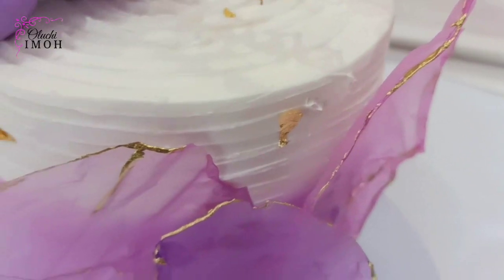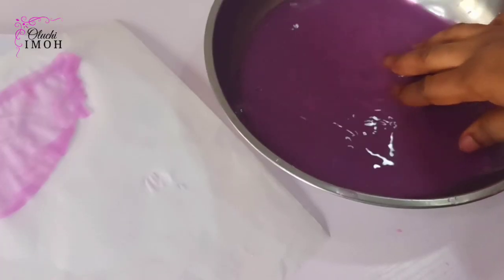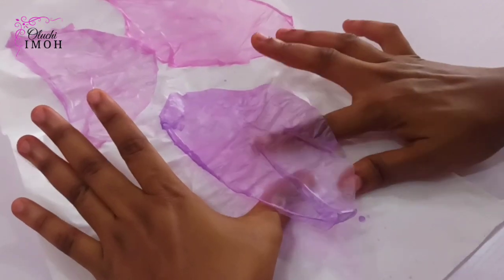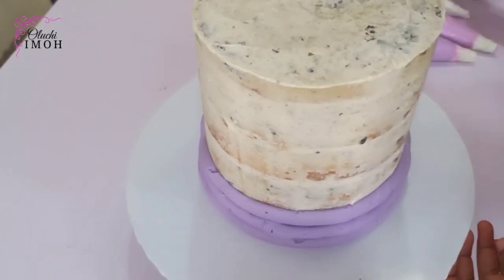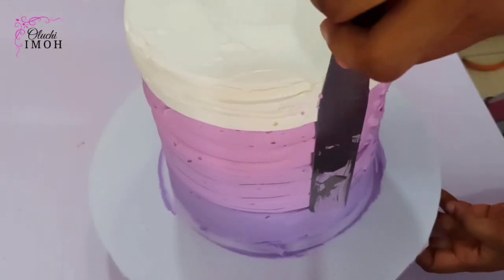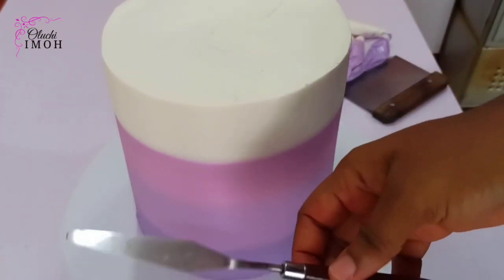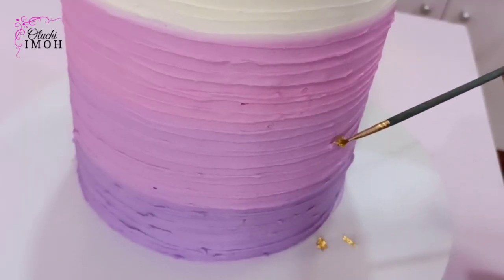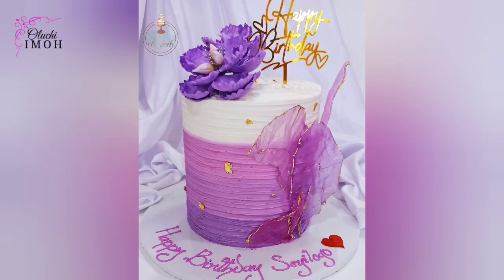How to make Rice paper sail/ Ombre Buttercream tutorial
Let's learn how to make a Rice paper sail!
And it's a 2 in 1 video as I would be showing you how to decorate a rustic-textured ombre buttercream cake using the palette knife technique!

If making a Rice paper sail has been like a 'wonder' to you like it was for me a while ago then you want to stick around and learn.

So, get your buttercream decorating tools and let's get started!

 Now unto him that is able to do exceeding abundantly above all that we ask or think, according to the power that worketh in us
Ephesians 3:20
Stay Happy
Stay Safe
Stay Blessed

Cheers! ❤️